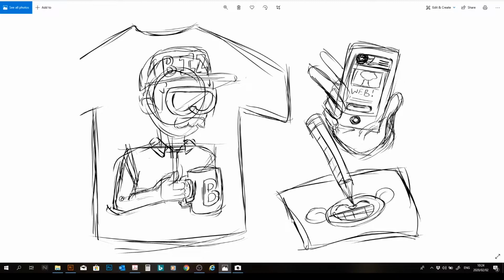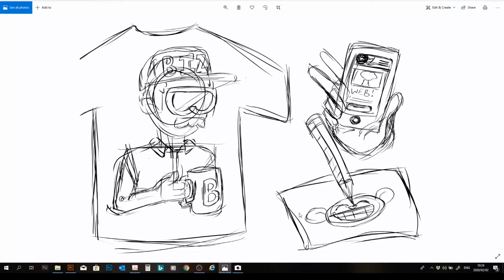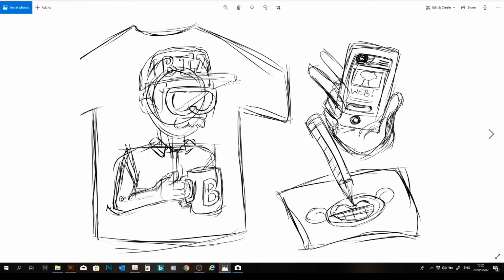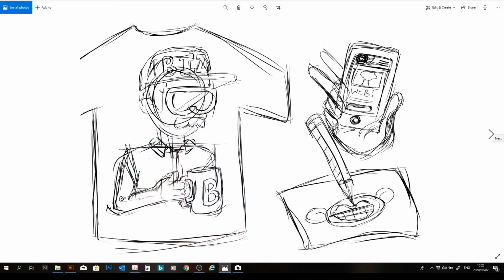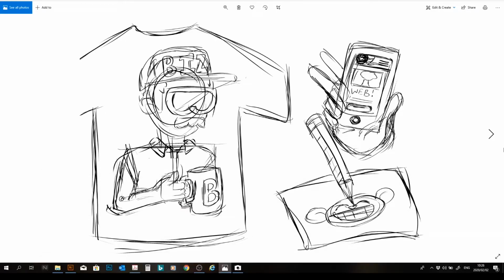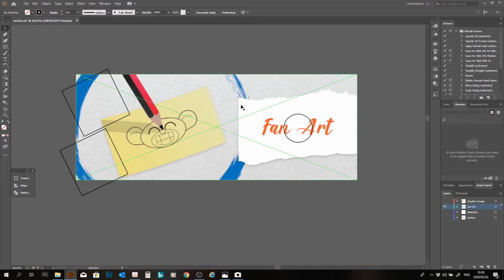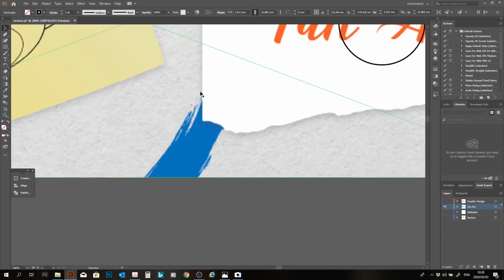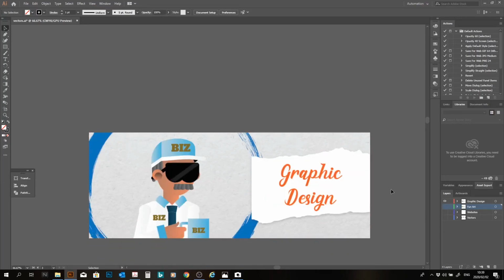We Design our Cover Image for our Facebook Business Page - Graphic Design Discussion - Ok Richard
We discuss our design process on how we designed our Facebook Cover Image for our Facebook Business Page.

Skip to see specific sections of the video:
00:00 – Introduction
07:50 – Fan-Art Slide
10:43 – Graphic Design Slide
13:01 – Website Design and Development Slide
14:33 – Critique of Fan-Art Slide
18:43 – Critique of Graphic Design Slide
19:35 – Critique of Website Development Slide

Facebook cover size is 820px width by 312px height

We decided to create a Facebook business page for our team. Before we started Kaylan had to create a logo design for the business. Once we both agreed on the final concept of the logo we then moved on to creating the Facebook cover.

When thinking about “OK Richard” we thought our Facebook Cover would have to revolve around our main services. Those services are Cartoon Fan-Art, Graphic Design, Website Design and Development.
I thought at the beginning that I had to combine all the design elements on one cover image. This would have been a clunky design. Kaylan reminded me that there was a slideshow feature on the Facebook cover for the Facebook business page.

It was decided that we create a dedicated design or slide for each of the services that we specialise in. A sketch was made for generating ideas for each service. Once there was a solid sketch then we would trace over the drawing with the vector design programme called Adobe Illustrator.

The first design was for fan art drawing. The sketch for fan art was a pencil drawing of a character on a piece of paper.

The second design was graphic design. When thinking about Graphic Design two things came to mind. Signage Advertising and Logo printing on uniform. The uniform idea was expanded upon in the businessman type of character.

The businessman character was a very cool employer who would wear shades or sunglasses. His company name was BIZ. He wore branded uniform like a Logo Cap, Branded Golf Shirt and a company branded coffee mug.

All the branded uniform is something that graphic design professionals can mock-up designs for and also creates once the customer is happy with the mock up design.

The last design was a slide for the Facebook business slideshow was the service called web-design. The first idea that came to mind was showing someone viewing a website on a mobile device.

These days the majority of people who browse the internet do so via their cell phone. We tried to compliment the previous Graphic Design idea together with the website development service by giving the BIZ Company a business website that was complimentary to their corporate identity and business uniform or company clothing.

Once the characters were drawn I thought of borrowing elements from the final logo concept and applying it to all Facebook slides as a common design element.

I tried to use the whole logo design as a design element going across each slideshow. It looked like a bad design and looked like a cluttered slideshow design.

The O symbol has a brush stroke effect. It made me think of adding paper as a background image for the slides.

The slideshow was heavily influenced by the logo. The company symbol stood for a fun and playful company look yet was dedicated and professional at the same time.

Once the whole slideshow was designed the design was uploaded for people to see on Facebook for their viewing pleasure.